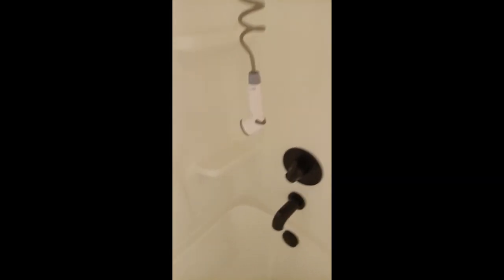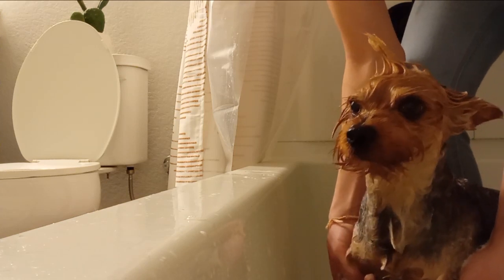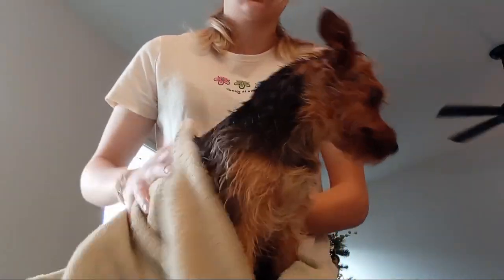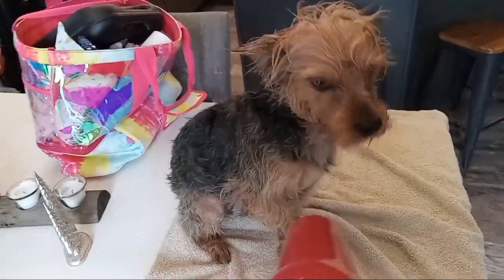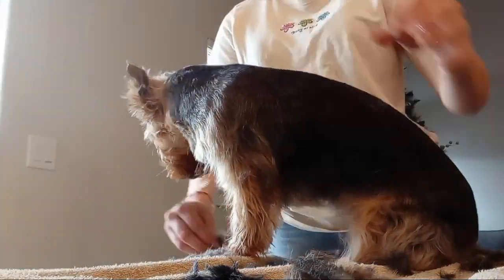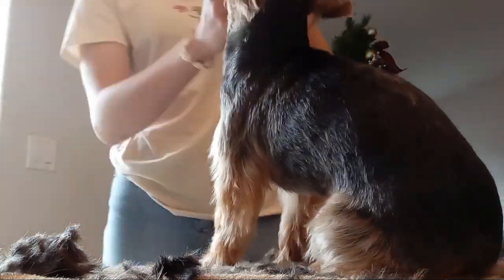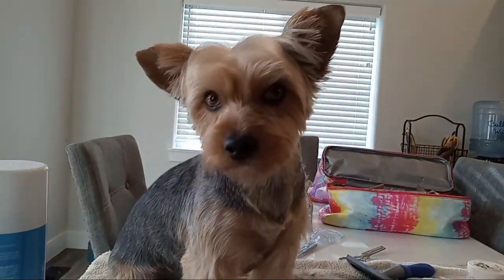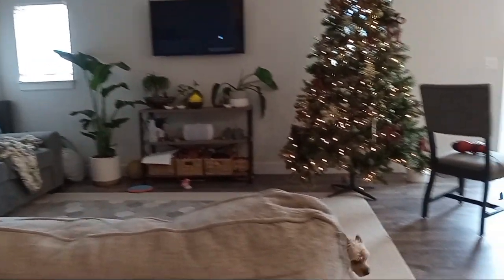How to groom a yorkie! Short pet cut with cute styled face!✨️🐾💖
Super simple but cute haircut almost anyone can do!
Wahl max coat clippers
Wahl 7f blade
Tropiclean shampoo
Pethead coconut conditioner
Greyhound comb
Revlon hair dryer
8"straght grooming shears
Pethead coconut perfume
Pethead oatmeal paw butter (this literally smells like heaven)
And of course my own brand for the bandanas!
Support small businesses!!